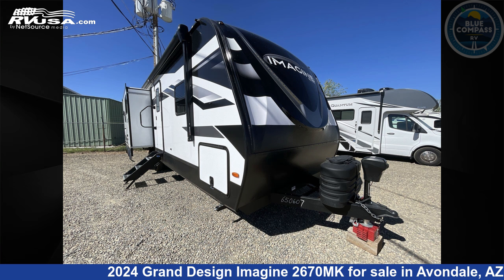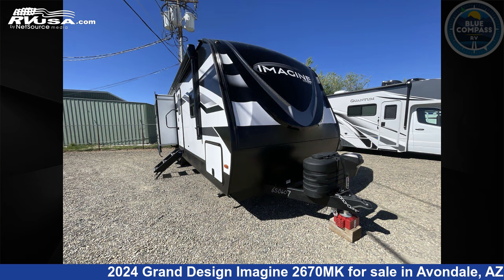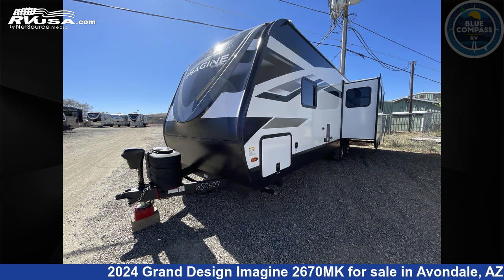Magnificent 2024 Grand Design Imagine Travel Trailer RV For Sale in Avondale, AZ | RVUSA.com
This 2024 Grand Design Imagine 2670MK is a Travel Trailer RV. It is located in Avondale, AZ 85323 and is offered for sale by Blue Compass RV Avondale. This Used Grand Design Is 32' 0" in length and features sleeps 5, Slideout, and 45 gal fresh water capacity. The floorplan layout of this Travel Trailer features Front Bedroom, Kitchen Island, Outdoor Kitchen.

Blue Compass RV Avondale is a dealer for brands like: Alliance RV, Black Series, Coachmen, Eagle Cap, Fleetwood, Forest River, Keystone, Livin' Lite, Nexus, Pacific Coachworks, Scout, Thor and offers the following rv services: Parts/Accessories, Service. They stock rv types such as: Class A, Class C, Fifth Wheel, Toy Hauler, Travel Trailer. For more information and pricing on this unit, To see all units available for sale by Blue Compass RV Avondale,